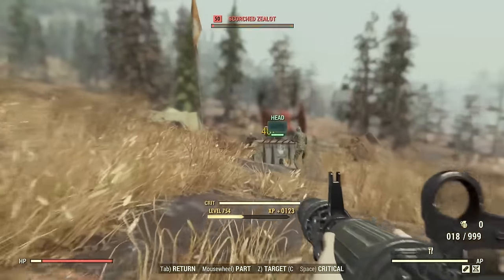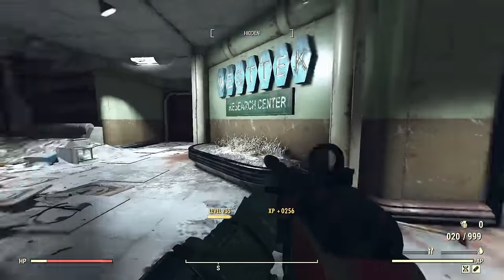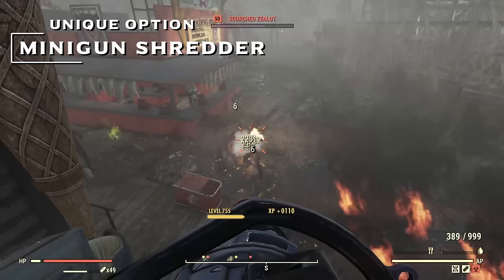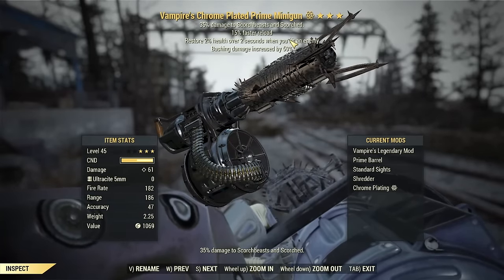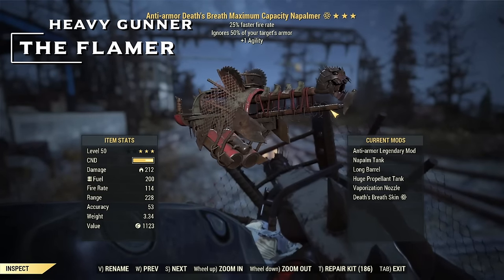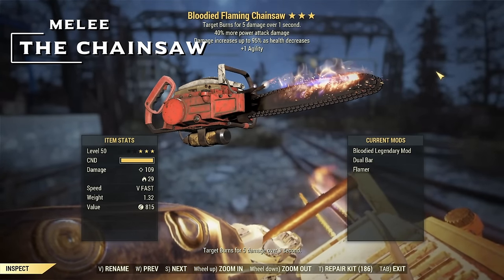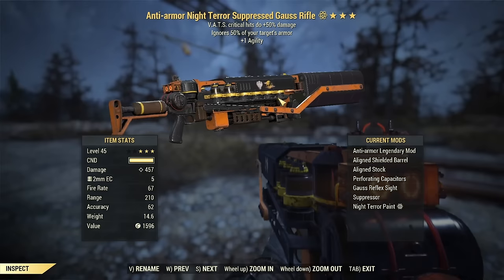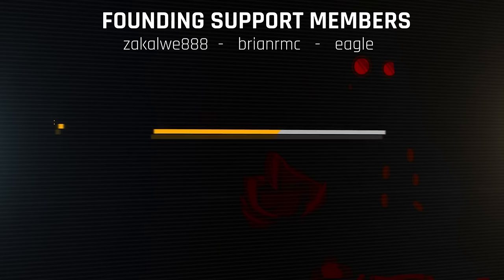[Fallout 76] - GET THESE WEAPONS!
Hello There!
Dive into the world of Fallout 76 and discover the Top 5 Must-Have Weapons for players in 2023 (That are easy to get!). Learn how to obtain these powerful weapons and dominate the wasteland!